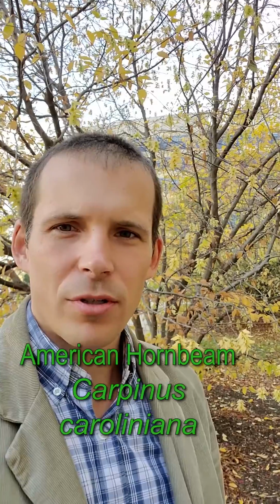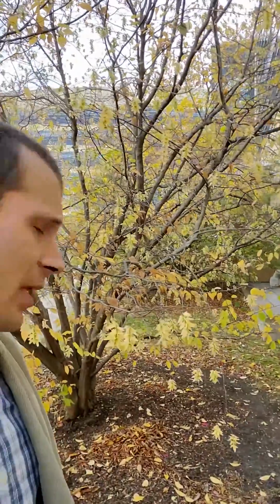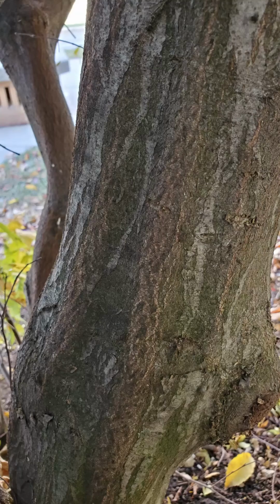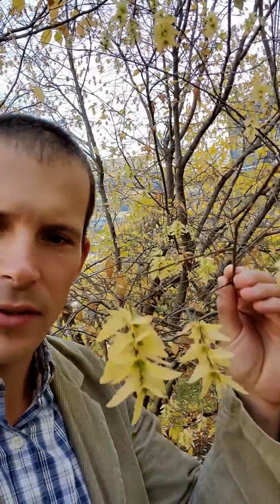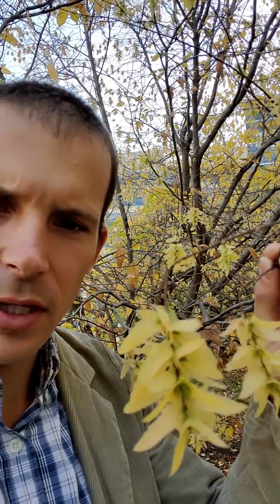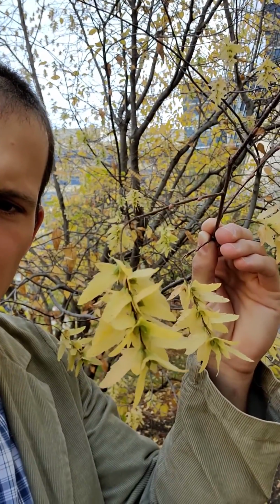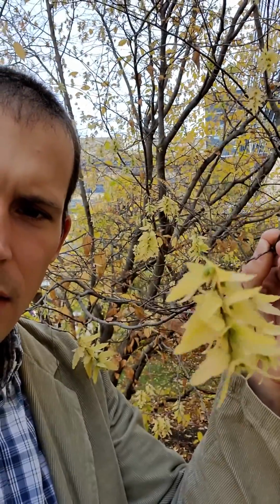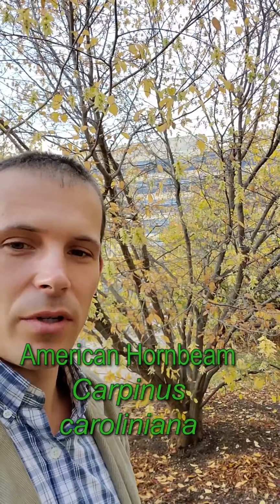American Hornbeam carpinus caroliniana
Educational video about dendrology (trees). It is meant for any audience. I try to mix tree botanical facts with interesting uses or features of trees. Many of these videos cover trees near or on the UW Madison campus with the aim of allowing hospital or university community members to better enjoy our trees. I show a map of where the trees are located in the videos. This tree is on the UW Madison Medical Campus outside of the Health Library.